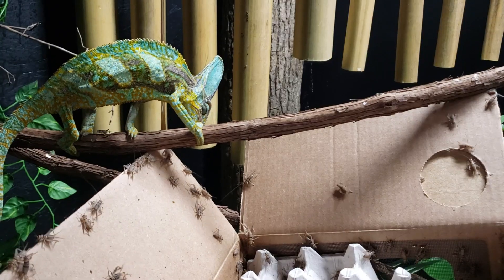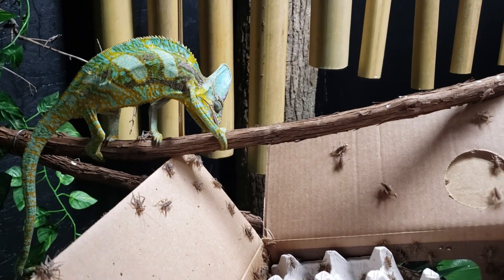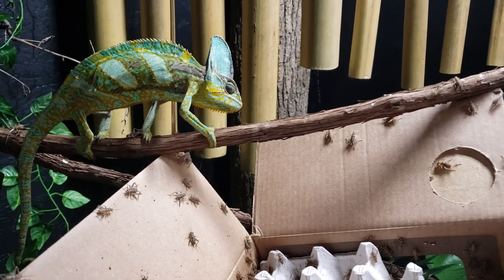WOW veiled chameleons eating. Watch out really cool stuff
In this segment we see a grouo of veiled chameleons eating from a box of crickets. Watch this really cool video and see how these guys eat but also act while hunting there food. including one hanging upside down.